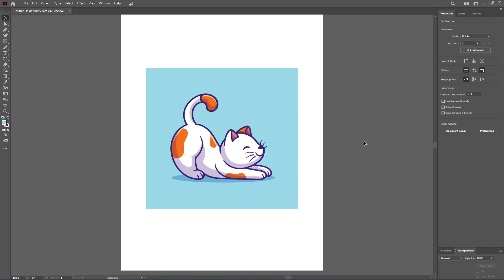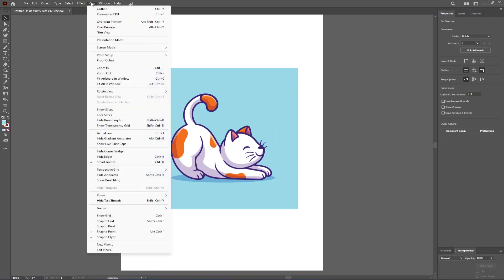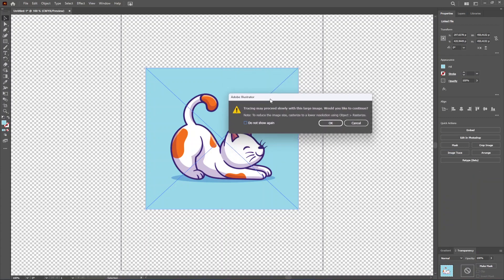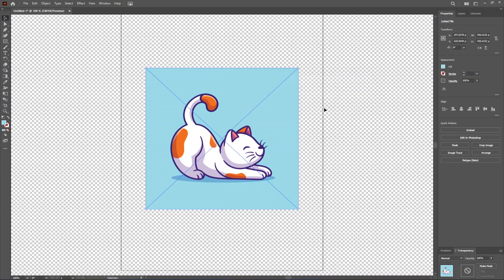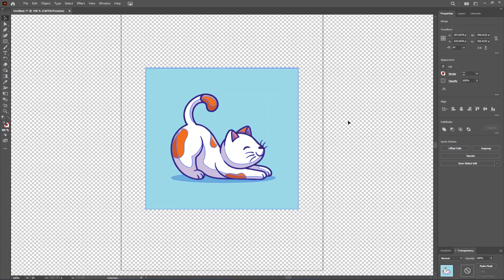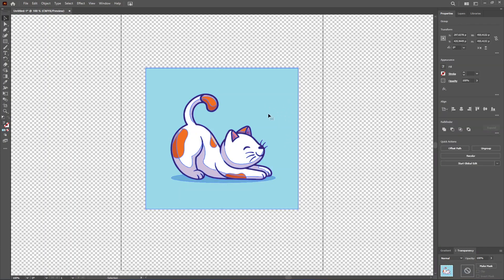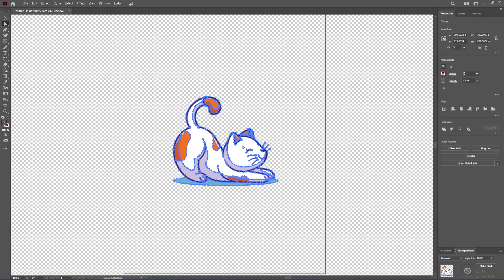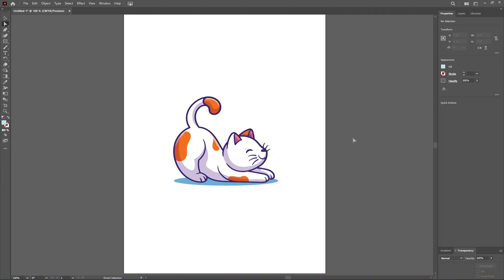How To Remove Background From Image In Adobe Illustrator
In this video I show you how to remove background from image in Adobe Illustrator. If you want to delete a background from an image in Illustrator then this is the tutorial for you.